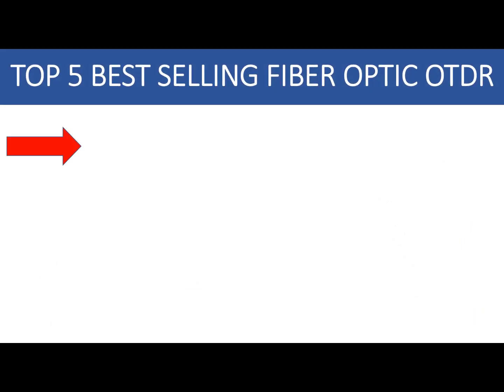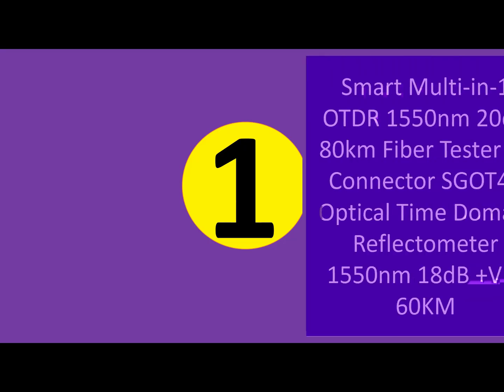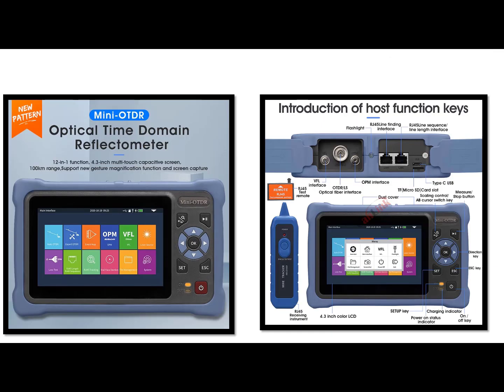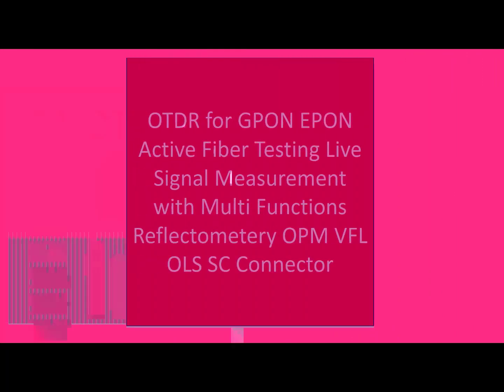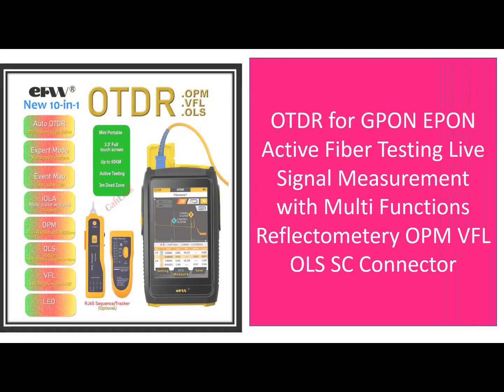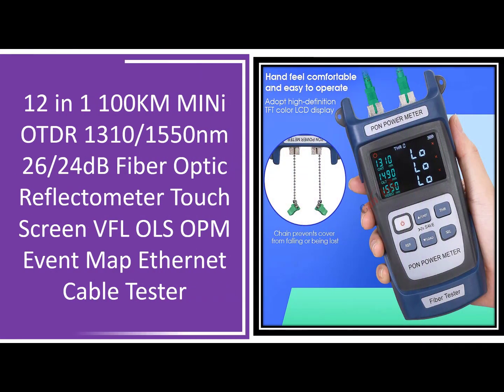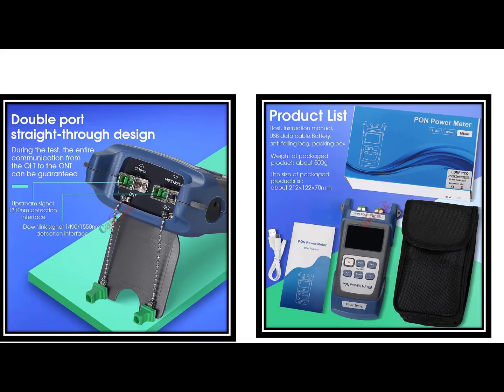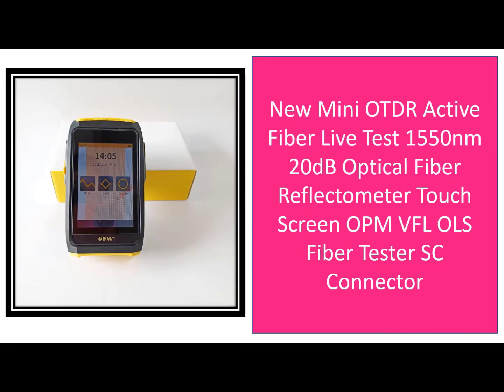Best Fiber Optic OTDR Reviews 2023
1.Smart Multi-in-1 OTDR 1550nm 20dB 80km Fiber Tester SC Connector SGOT40 Optical Time Domain Reflectometer 1550nm 18dB +VFL 60KM

2.OTDR for GPON EPON Active Fiber Testing Live Signal Measurement with Multi Functions Reflectometery OPM VFL OLS SC Connector

3.12 in 1 100KM MINi OTDR 1310/1550nm 26/24dB Fiber Optic Reflectometer Touch Screen VFL OLS OPM Event Map Ethernet Cable Tester

4.New Mini OTDR Active Fiber Live Test 1550nm 20dB Optical Fiber Reflectometer Touch Screen OPM VFL OLS Fiber Tester SC Connector

5.Original AUA-350A/U APC/UPC Port(optional) Fiber Optical PON Power Meter FTTX/ONT/OLT 1310/1490/1550nm

Fiber Optic OTDR tester,what is the best Fiber Optic OTDR,Fiber Optic OTDR test equipment,Fiber Optic OTDR trace,Fiber Optic OTDR testing,
Fiber Optic OTDR test report,Fiber Optic OTDR launch cable length,